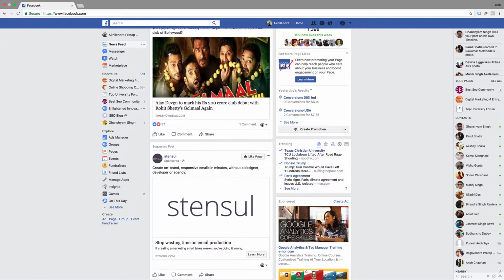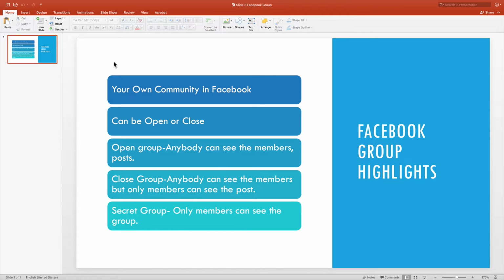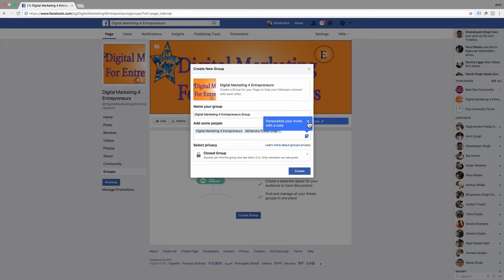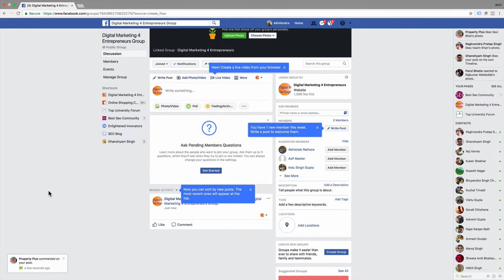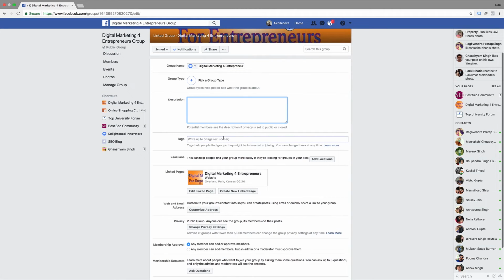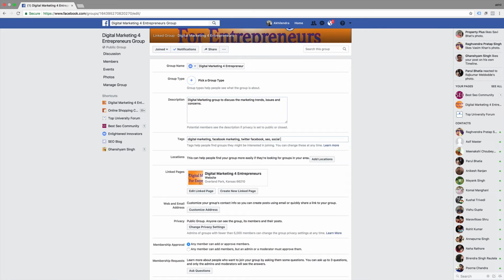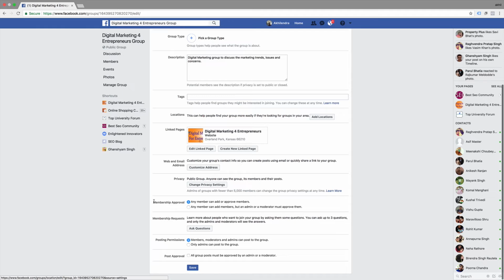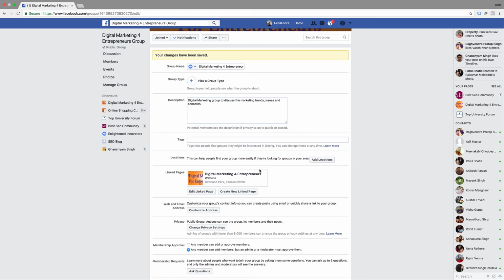What is Facebook group & How to use facebook group | Facebook marketing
Learn what is facebook group and how you can use facebook group to promote your business on facebook.

Facebook is largest social media platform on earth and if you are not using it to promote your business, you are doing great injustice to your business potential.

Facebook can bring lot of value for your business and Facebook groups are very good and free tool at your dispense.

Learn how to create Facebook groups and how to use them for marketing your business.